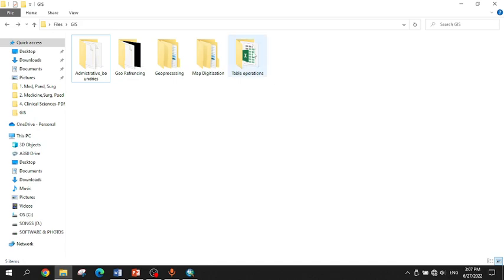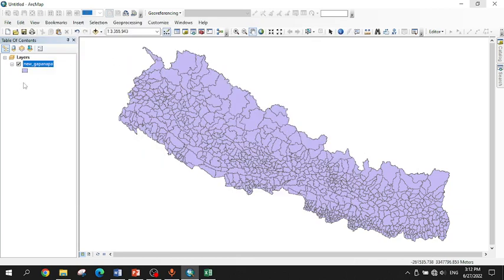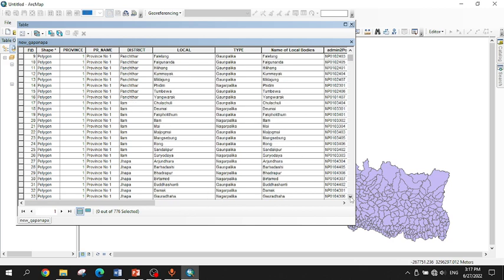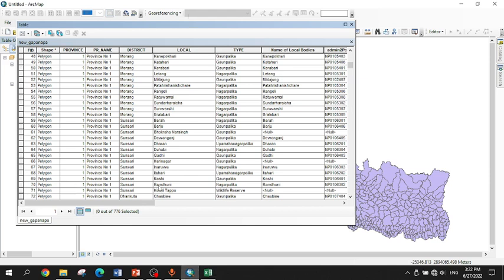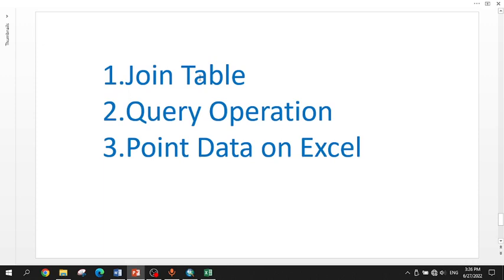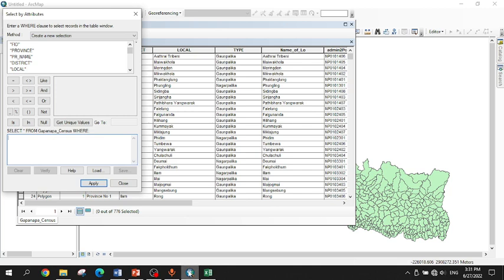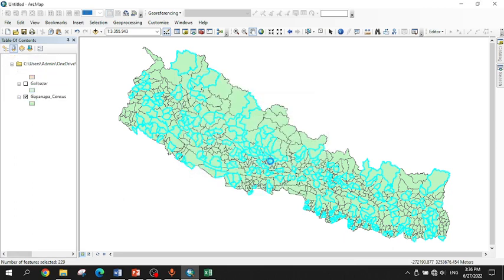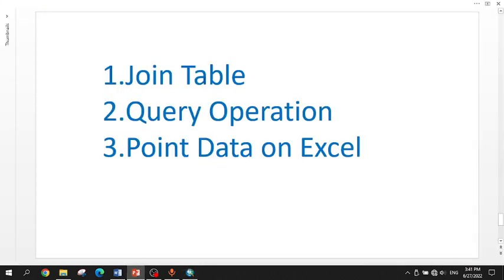Table Operation in Arc GIS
In this video we were going to learn how to perform Table Operation in Arc Gis on the Latest Map of Nepal.In this Tutorial we will cover following topic:
1.Join Table
2.Query Operation
3.Point Data on Excel
This is the 4th part of this Tutorial of GIS.We will cover all the topic of GIS taught in MSc.